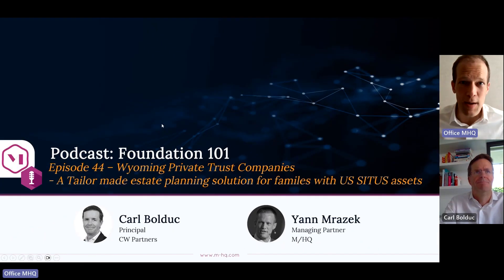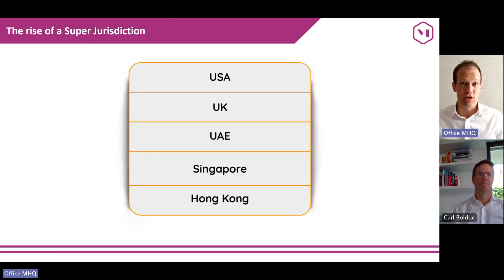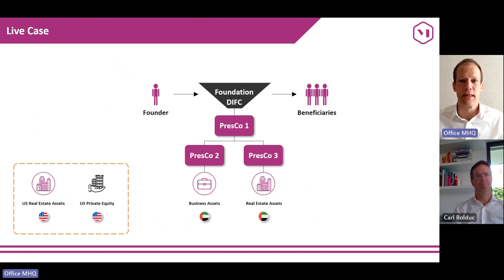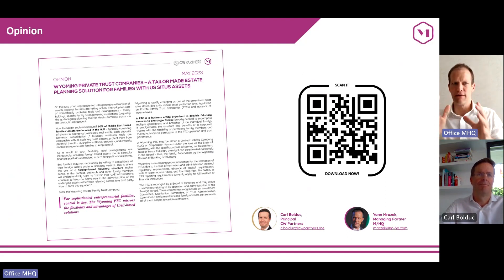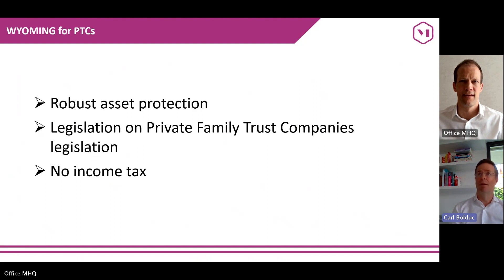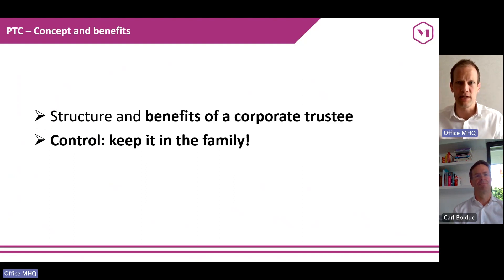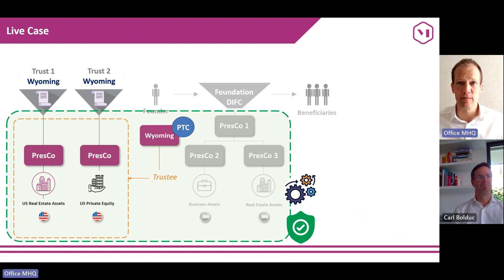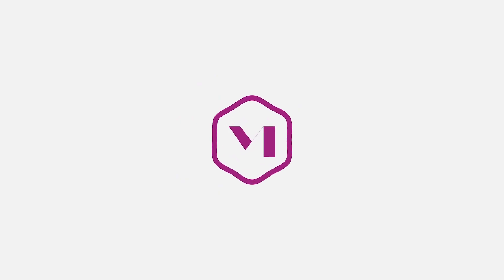Foundation 101 Podcast: Episode 44 – Wyoming Private Trust Companies